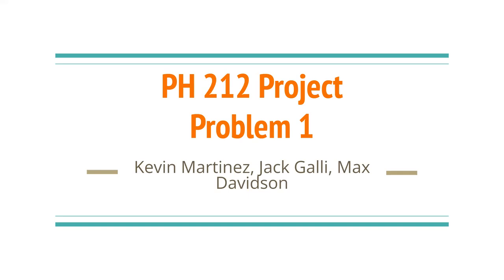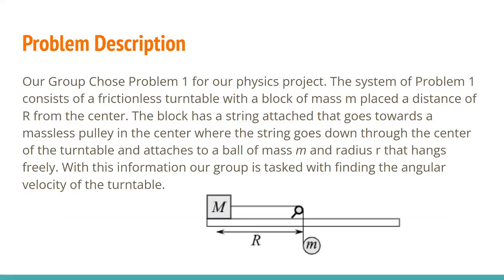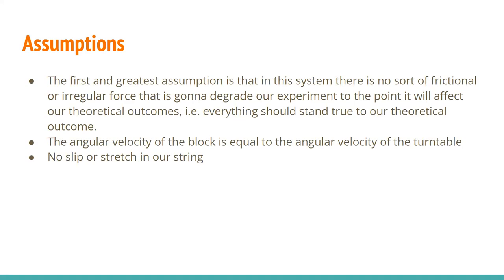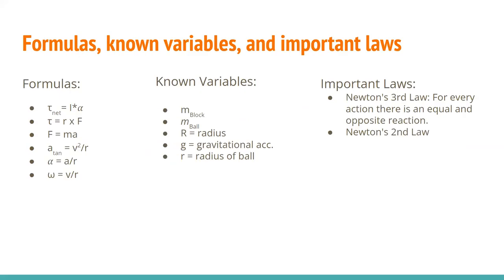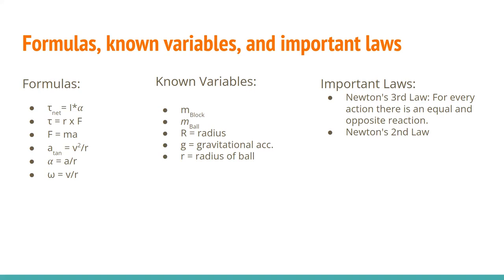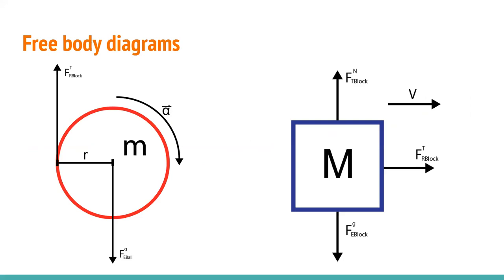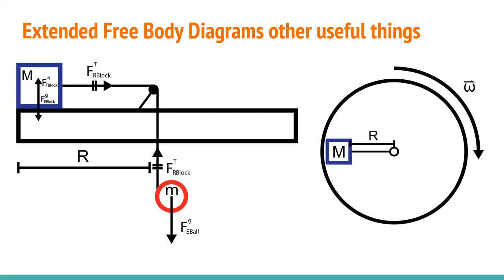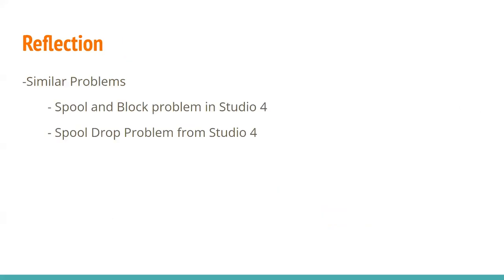PH 212 Turntable Problem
The following video is a solution to a PH 212 problem involving a block on a turntable and determining the angular velocity of the block.